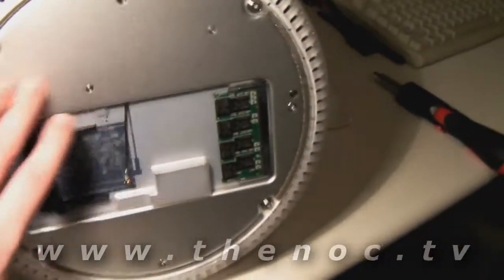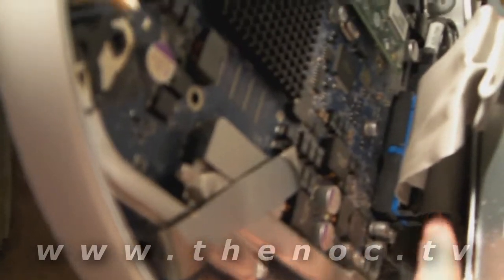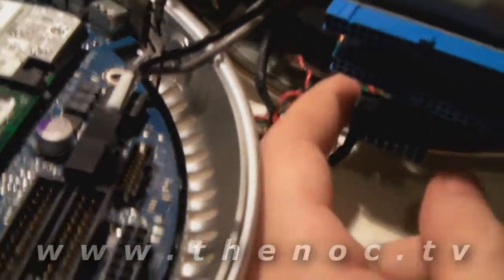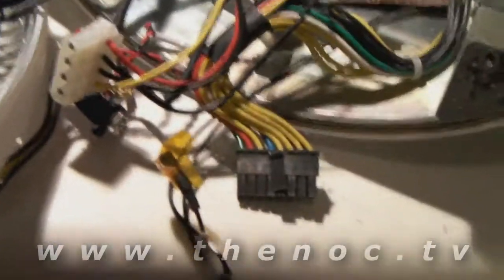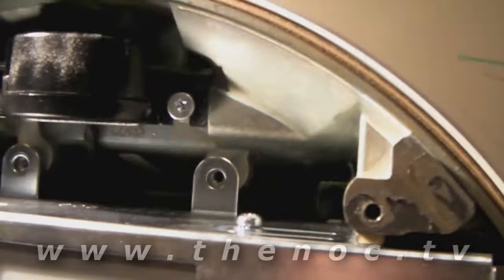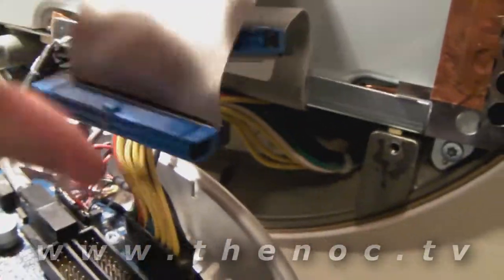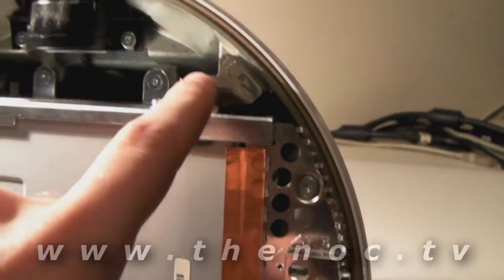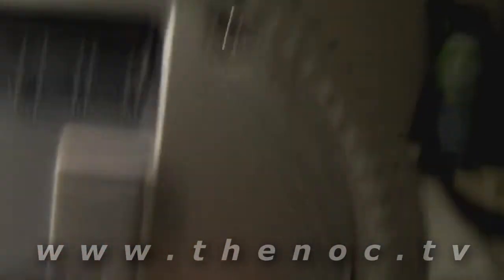Replacing the hard drive in an iMac G4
Replacing the hard drive in a iMac G4 is'nt as straight forward as it should be. So here's the quicky how to step by step that you need to get the job done.

The iMac G4 takes a standard IDE hard drive. It just takes about 45 minutes to an hour to gut the thing so you can do it.

Let me know what other how to videos you want to see. This is the future of the NOC, reviews and how to's